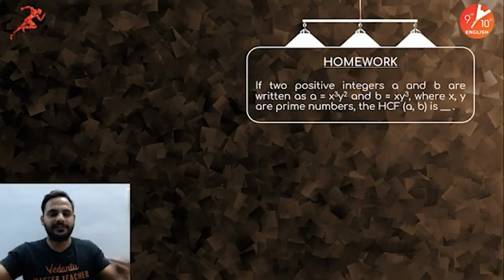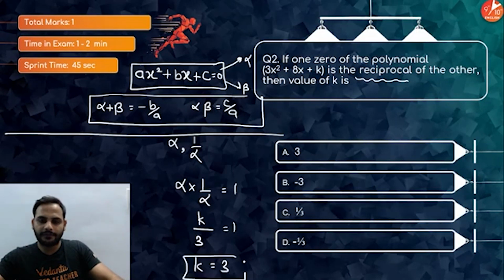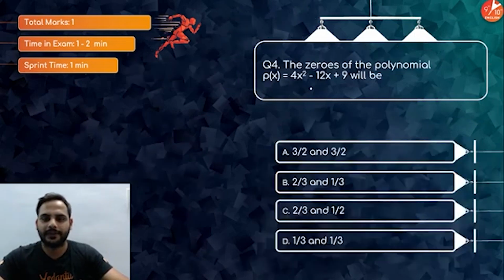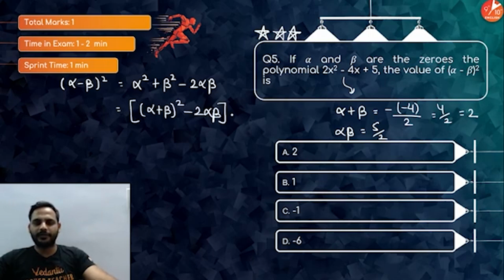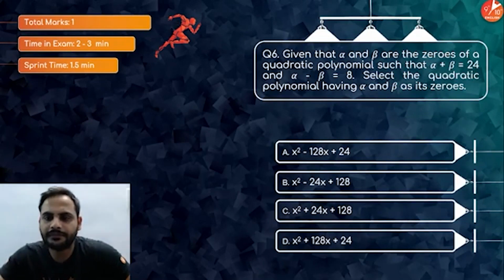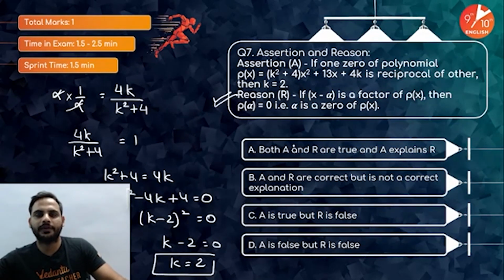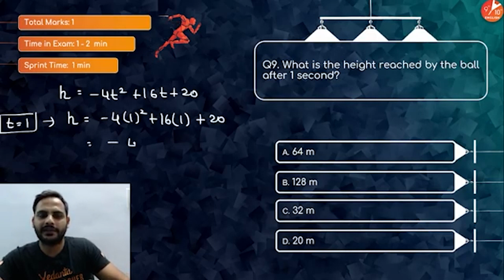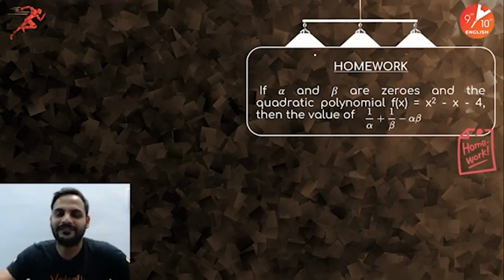Polynomials - CBSE Class 10 Maths Solutions by Gopal Sir | Sprint X Term 1 - Vedantu 9 & 10 English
Sprint X Term 1- Polynomials | CBSE Class 10 Maths Chapter 2 | NCERT Solutions for Class 10 Maths | Term 1 MCQs | Class 10 Maths MCQs | Vedantu 9 & 10 English. Hey Guys, CBSE Class 10 Term 1 Board Exams are Soon Approaching. So it's time for revision for All Subjects. To Revise all the Chapters from Class 10 Maths "Sprint X" Series has Started, To Score Effective Marks in your Class 10 Maths Term 1 Exam then Follow the "Sprint X Series". Today in this video Gopal Sir will take you through "Polynomials" from Maths Chapter 2. Sir will explain a few topics from "Polynomials" with step by step explanation clearly without any doubts & Sir will solve a few problems. So that you can score Good Marks in Maths Term 1.

♦ Class 10 Polynomials Chapter
♦ Polynomials Formulas for Class 10
♦ Class 10 Maths MCQs
♦ Polynomials Class 10 MCQs

Hope you Gained Knowledge from Today's "Sprint X Term 1 Maths" Session.